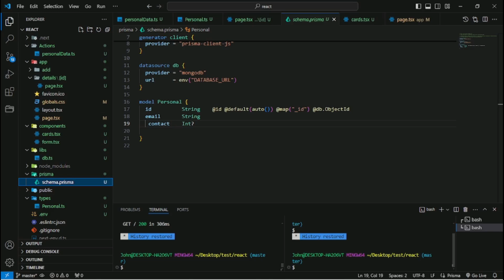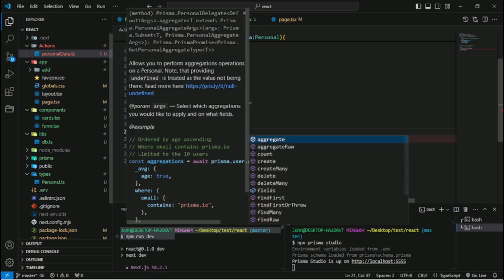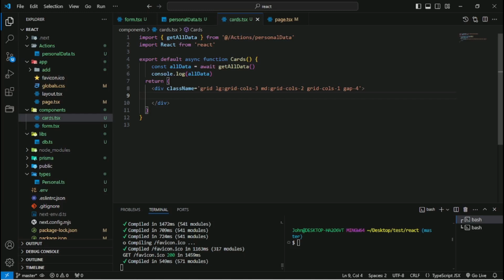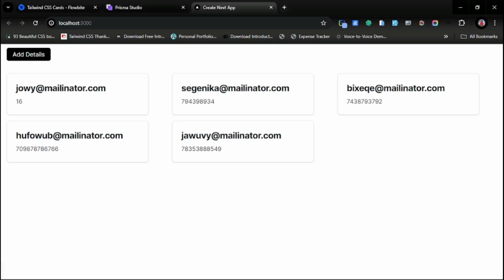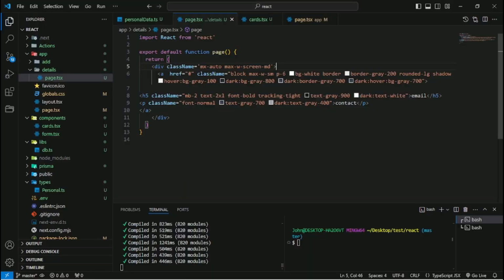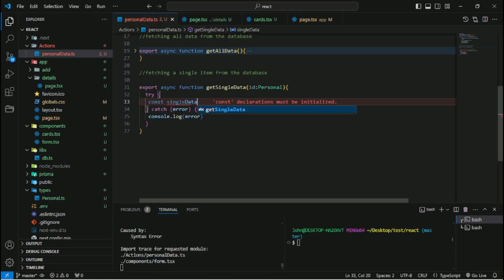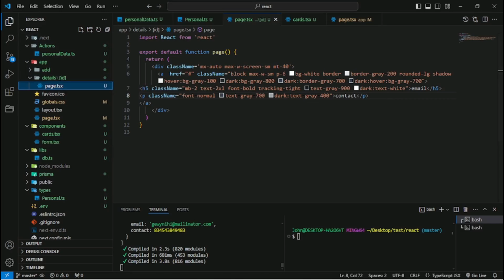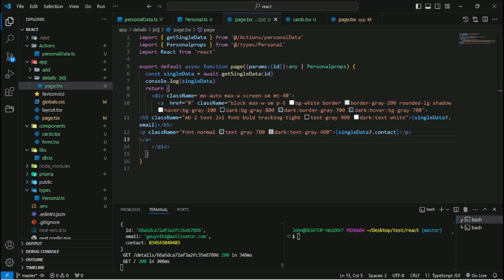Prisma Fetching Made Easy with Server Actions | Next.js Guide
Unlock the power of fetching data with Prisma using server actions in Next.js. Learn step-by-step techniques for seamless integration and boost your app's performance!